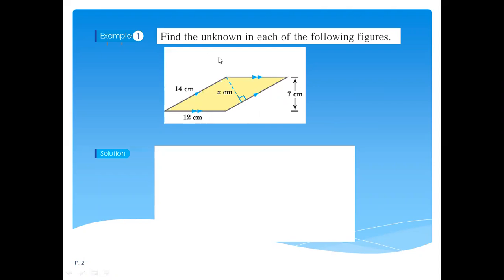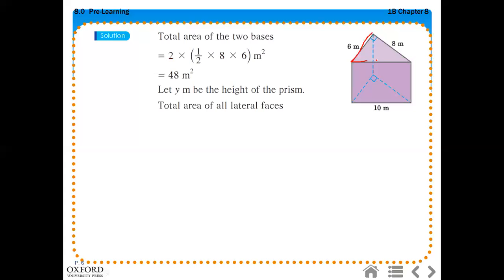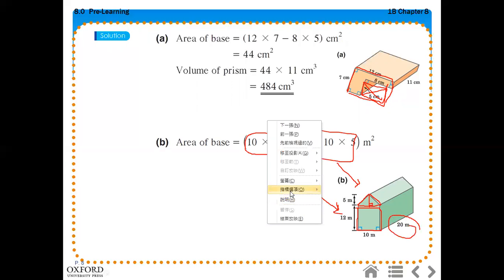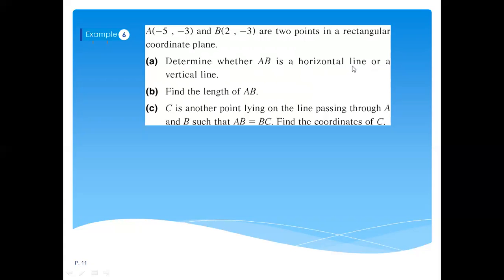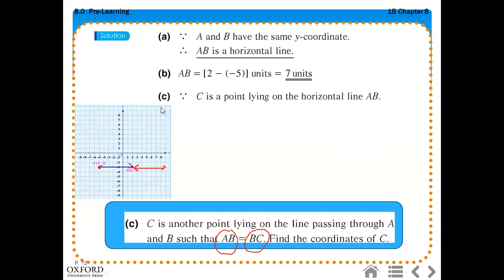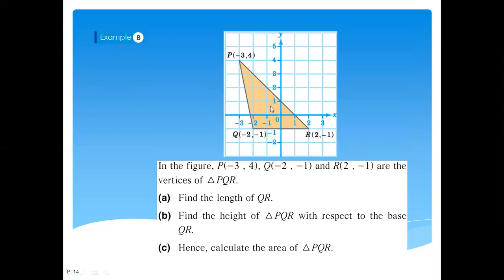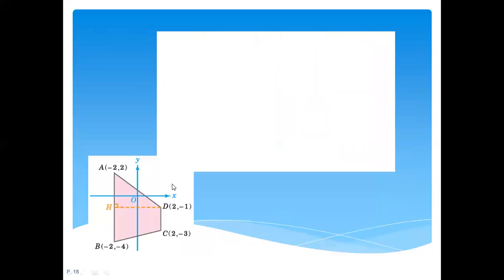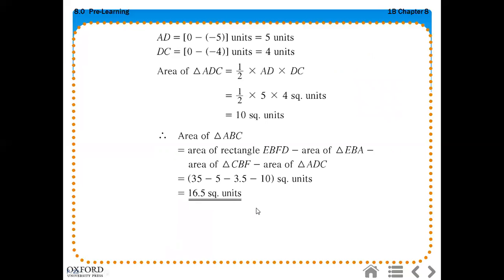Form 1 Revision